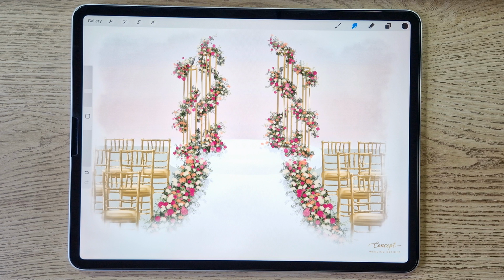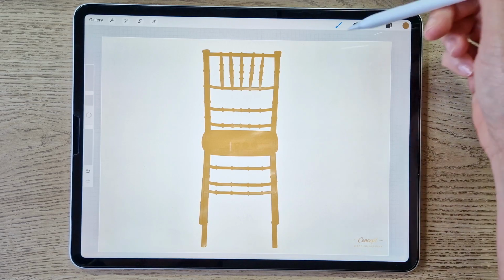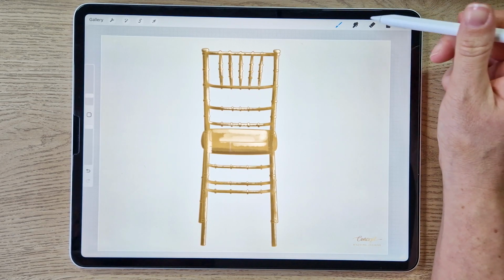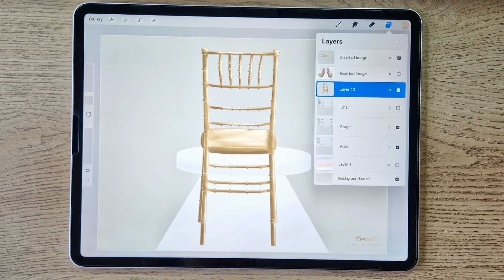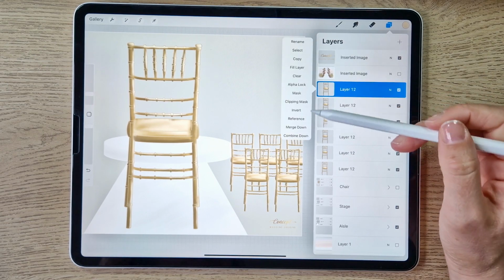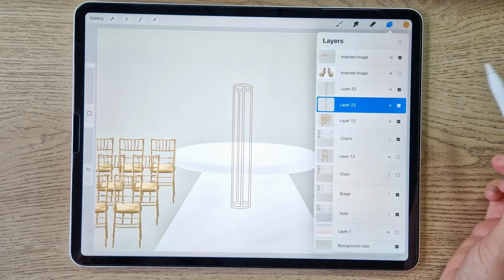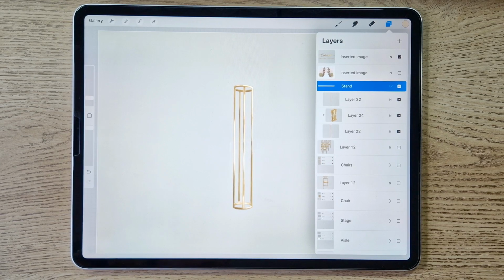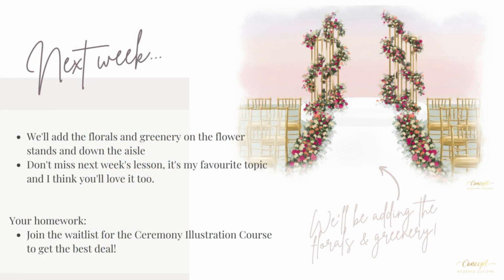Procreate Tutorial Series - Wedding Ceremony Illustration | Lesson 3 - Chairs & Flower Stands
Welcome to the third Procreate tutorial in this Free Wedding Ceremony Illustration Mini-Course. Follow along step-by-step and learn to bring your ceremony designs to life on your iPad. Plus, you'll receive all of Procreate brushes, colour palettes and a bonus background so you can follow along with the Procreate tutorial.

🎨 WEDDING ILLUSTRATION ACADEMY - The Most Comprehensive Digital Illustration Course for Wedding Professionals - OPEN FOR REGISTRATION

Elevate your design offering and present your couples with beautiful, unique illustrations of their big day.

I’ve created hundreds of Procreate brushes so you can simply stamp, add colour and build up your digital illustrations quickly, making it, not only a super-easy way to add value to your wedding design presentations but also an enjoyable one.